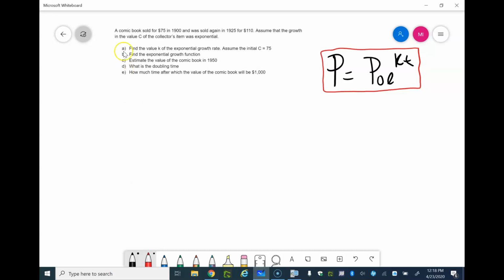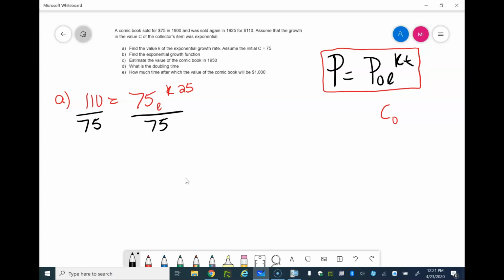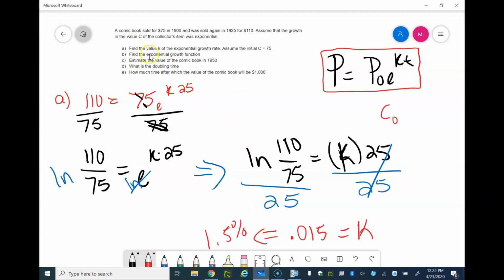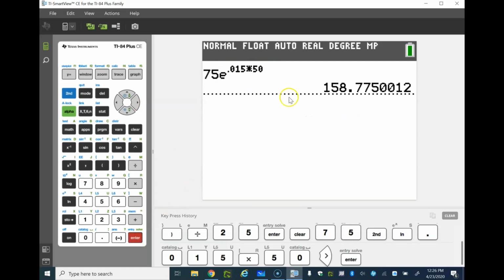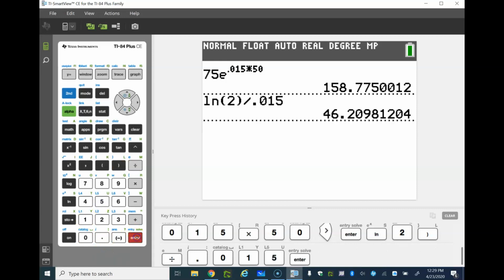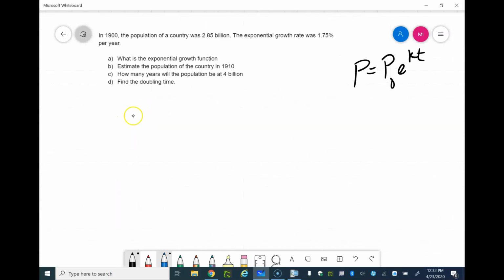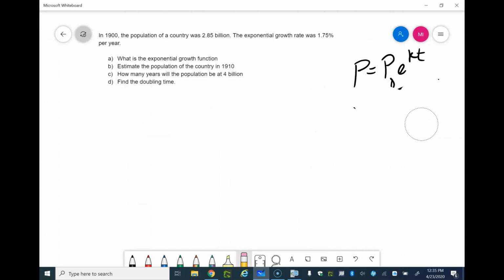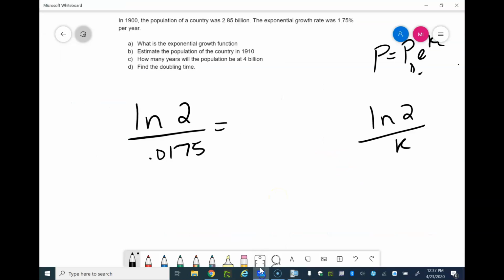MAT 171 Section 5.6 Help